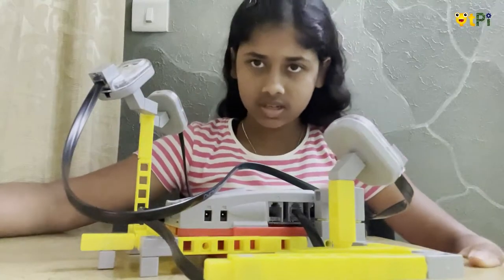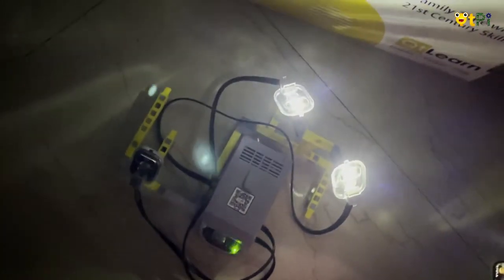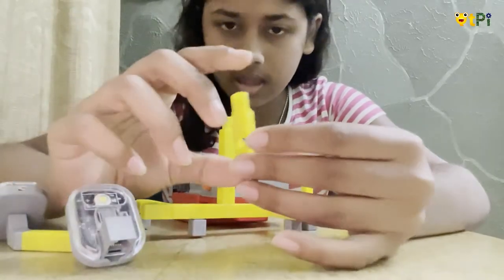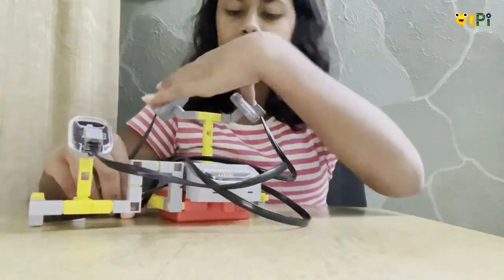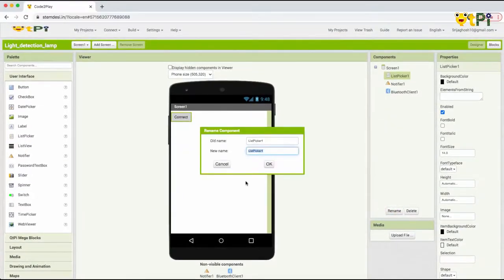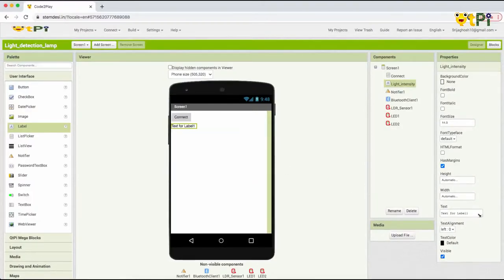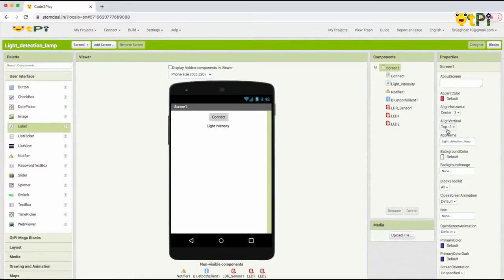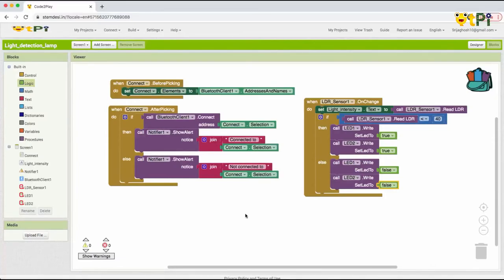Robotics, Light Detection Lamp by Srija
Robotics, Light Detection Lamp by Srija Ghosh.

Regards,
QtLearn (QtPi Robotics)